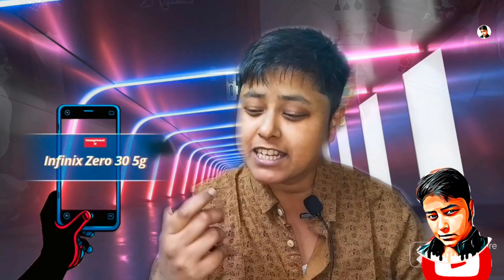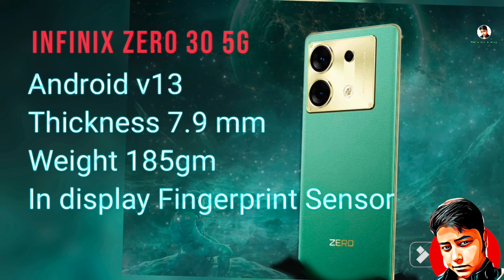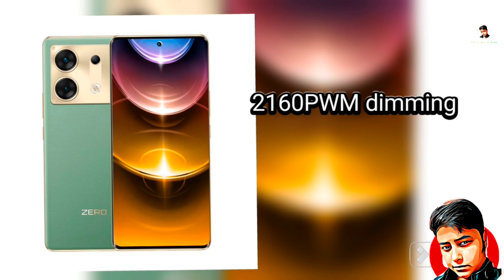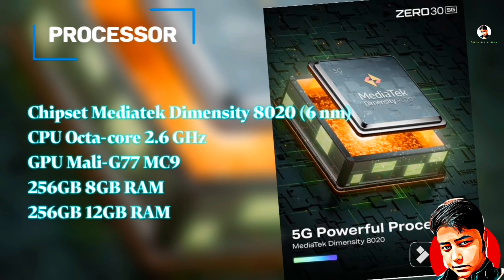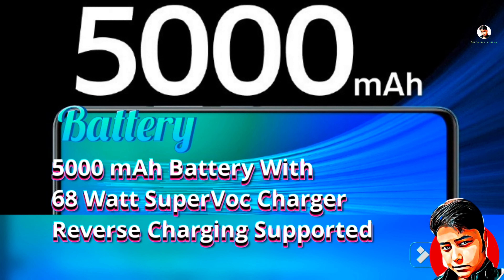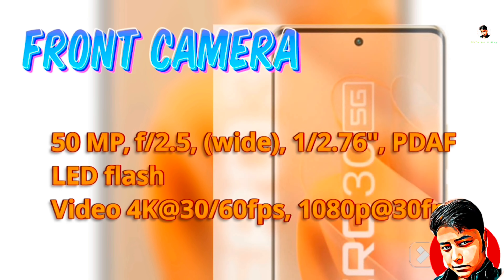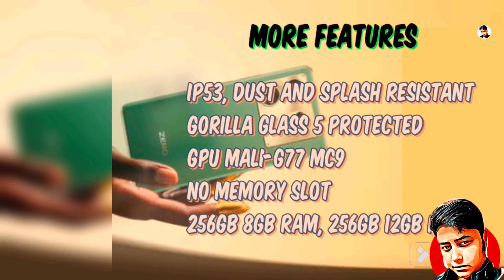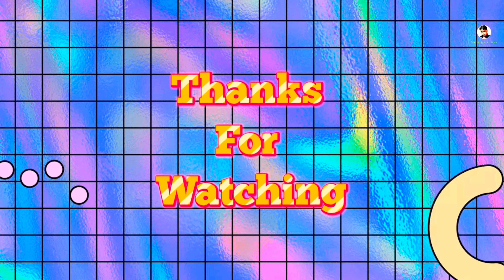Infinix zero 30 5g Important features and review ❤‍🔥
UNBOXING VIDEO LINKS 👇🏻

INFINIX ZERO 30 5G PHONES SPECIAL FEATURES:-

DISPLAY-
Curved Display
2160PWM dimming
Corning Gorilla Glass 5
6.78 inch, AMOLED Screen
1080 x 2400 pixels
388 ppi
950nits brightness
100% NTSC Color Gamut
144 Hz Refresh Rate, 360 Hz Touch Sampling Rate
Punch Hole Display
IP53, dust and splash resistant

PROCESSOR-
Chipset Mediatek Dimensity 8020 (6 nm)

STORAGE-
256GB 8GB RAM, 256GB 12GB RAM
Memory Card Not Supported

CAMERA-
REAR
108 MP, f/1.7, (wide), 1/1.67", PDAF, OIS
13 MP, f/2.2, 120˚ (ultrawide)
2 MP, f/2.4
Features LED flash, HDR, panorama
Video 4K@30/60fps, 1080p@30/60fps

FRONT
50 MP, f/2.5, (wide), 1/2.76", PDAF
Features LED flash
Video 4K@30/60fps, 1080p@30fps

BATTERY-
5000 mAh, non-removable
Charging 68W wired Super Charge
Reverse Charging

CONNECTIVITY-
4G, 5G, VoLTE
Bluetooth, WiFi, NFC
USB-C v2.0

infinix zero 30 5g
infinix zero 30 5g review
infinix zero 30 5g unboxing
infinix zero 30
infinix zero 30 5g full review
infinix zero 30 5g 2023
infinix zero 30 5g specs
infinix zero 30 5g Camera
infinix zero 30 5g price
infinix zero 30 5g real review
infinix zero 30 5g hidden features
infinix note 30 5g
infinix zero 30 price
latest phone review
new phone review
latest phones
the latest mobile review
latest phone under 20000
latest phones under 30000
latest phones under 25000
review

Is Infinix Chinese or Indian?
Which model of Infinix is best?
Is Infinix Zero 30 is good?
Is Infinix Zero 30 5G waterproof?
What is Infinix famous for?
Is Infinix Zero 30 curved?

PLAYLISTS BY ME :-

I try to make art videos and blogs for you.  I love painting and sharing my experiences with you.